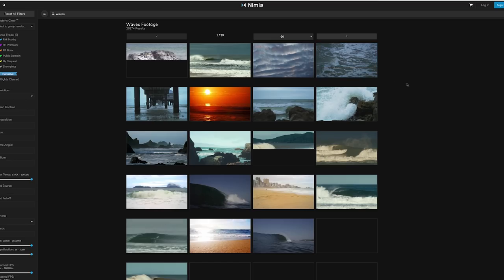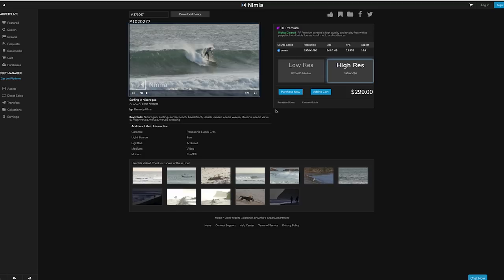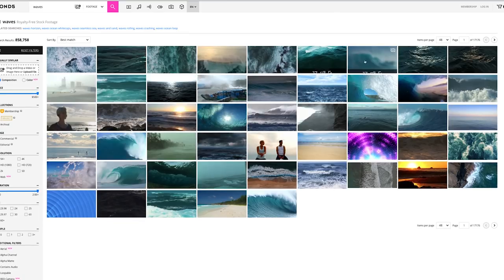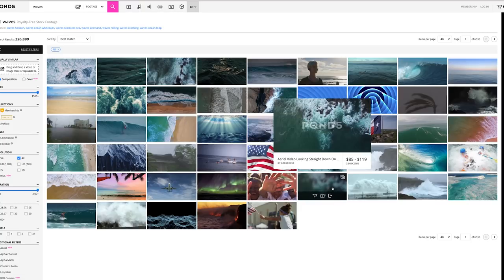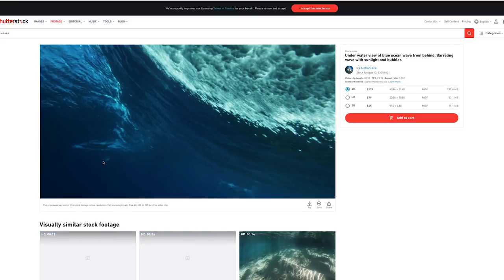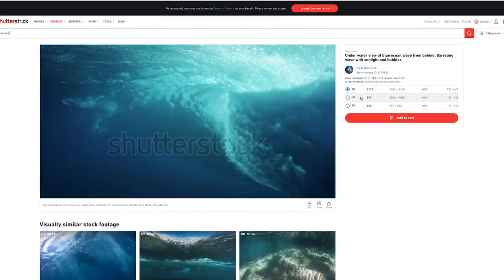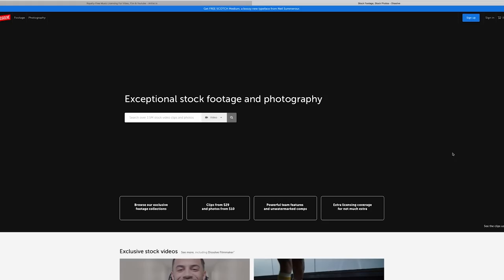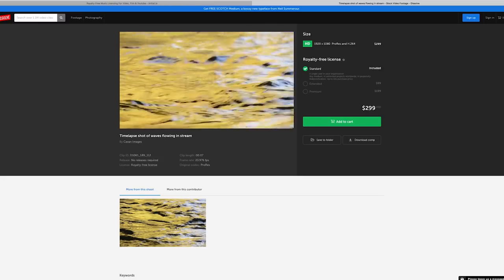Comparing Stock Footage Websites!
AirReelStock: Not Yet Live